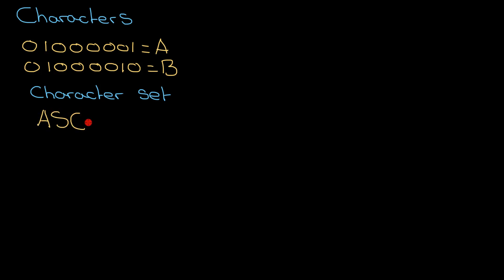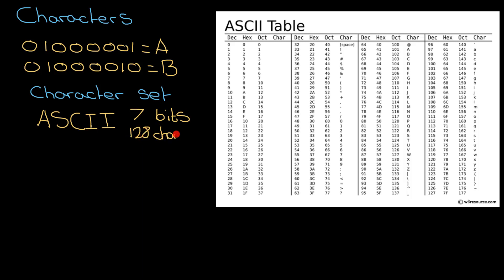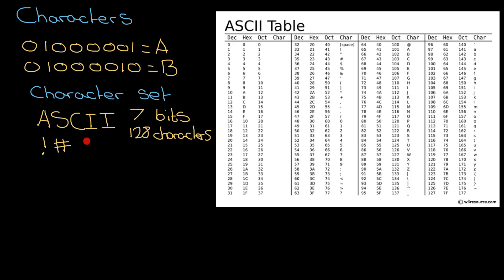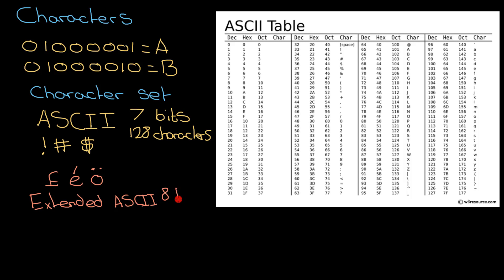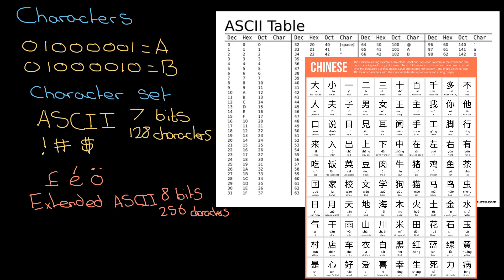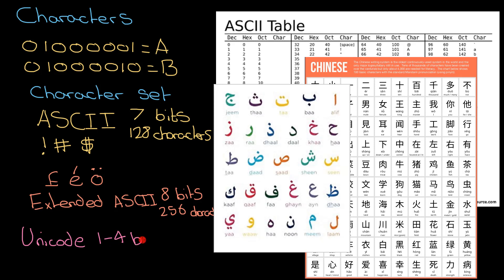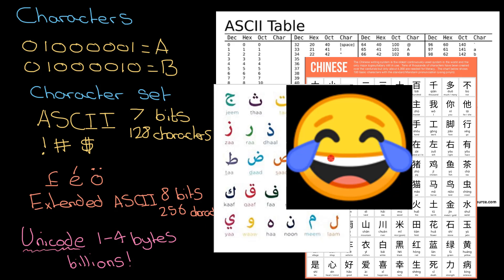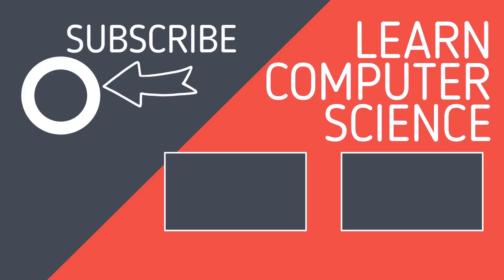1.2.4 Representing Characters & Character Sets - Revise GCSE Computer Science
Revise out how computers convert from binary to characters using character sets for GCSE Computer Science.
0:00 Character Sets
0:38 ASCII
1:17 Extended ASCII
1:53 Unicode